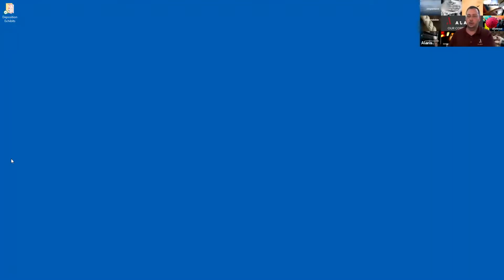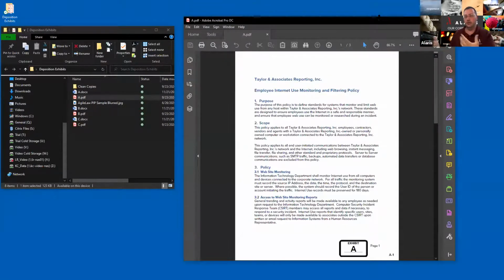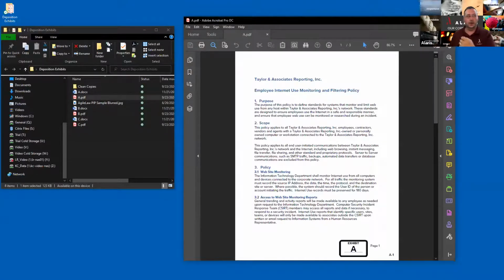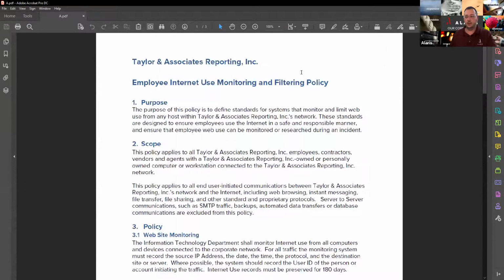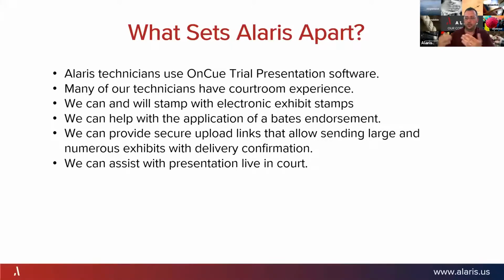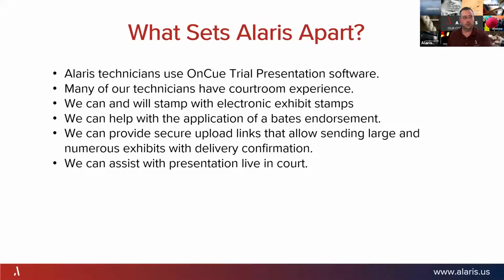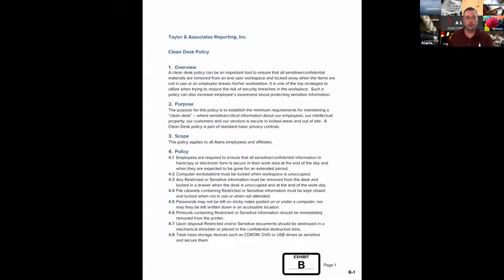Exhibit Technician for Remote Depositions Overview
Gene Miller, IT and Trial Services Manager goes through the benefits of utilizing an Exhibit Technician for remote depositions.